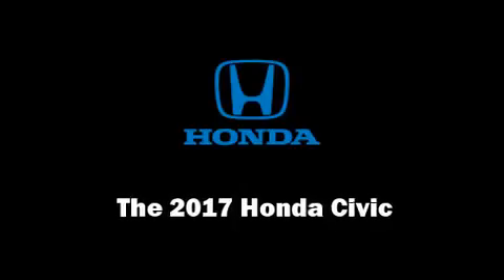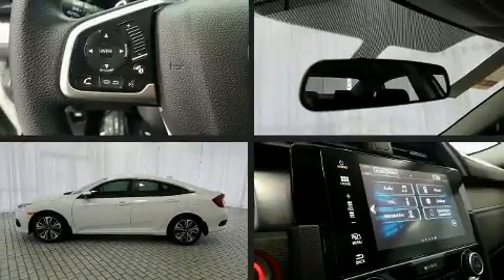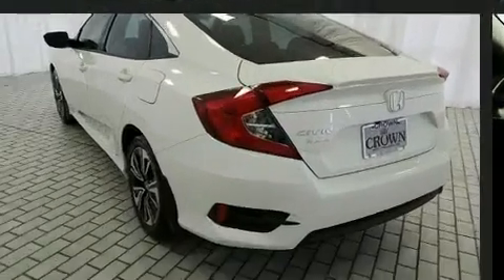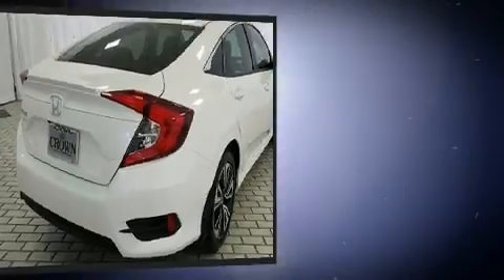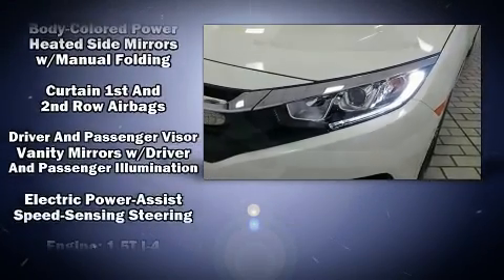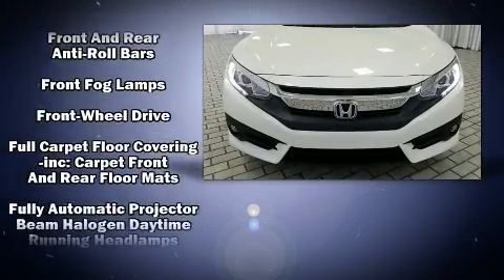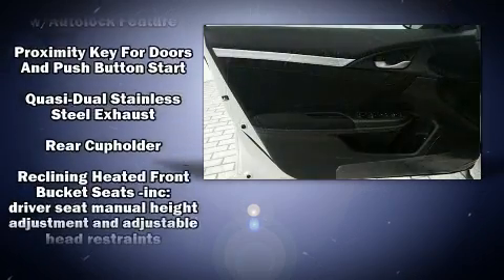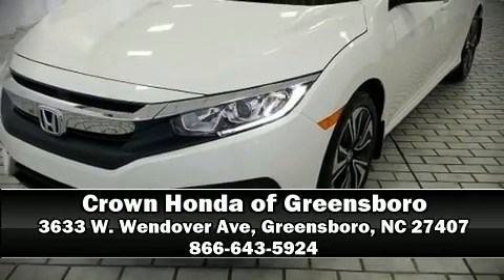2017 Honda Civic EX-T in Greensboro, NC 27407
3633 W. Wendover Ave

The 2017 Honda Civic This 4 door, 5 passenger sedan will allow you to take command of the road with confidence! It features a front-wheel-drive platform, an automatic transmission, and an efficient 4 cylinder engine. The engine breathes better thanks to a turbocharger, improving both performance and economy. It's equipped with tons of terrific amenities, but it won't break your budget. Such as remote keyless entry, 1-touch window functionality, a tachometer, heated seats, fully automatic headlights, power door mirrors and heated door mirrors, power windows, and more. For drivers who enjoy the natural environment, a power moon roof allows an infusion of fresh air. Audio features include an AM/FM radio, steering wheel mounted audio controls, and 8 speakers, providing excellent sound throughout the cabin. Honda ensures the safety and security of its passengers with equipment such as: head curtain airbags, front SIDE impact airbags, traction control, brake assist, a security system, an emergency communication system, and 4 wheel disc brakes with ABS. This car was designed with safety in mind, allowing you to drive with even greater assurance. We'd also be happy to help you arrange financing for your vehicle.